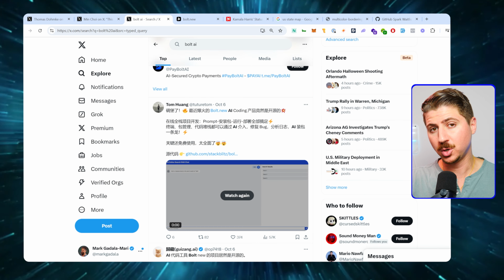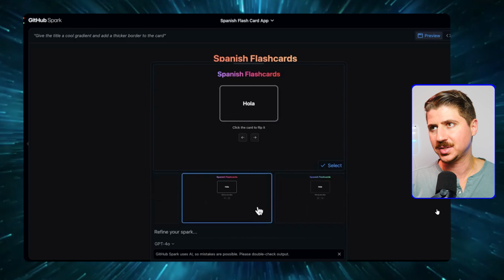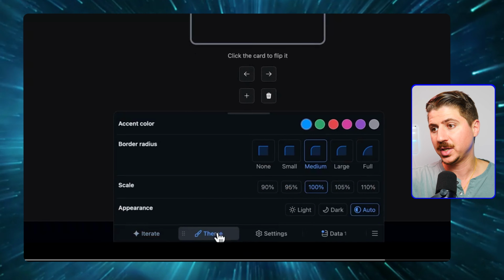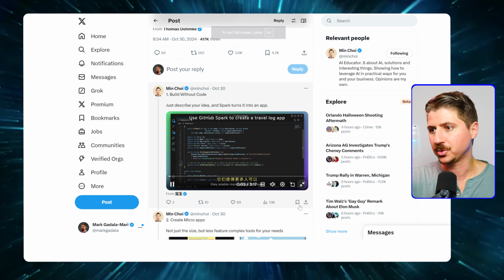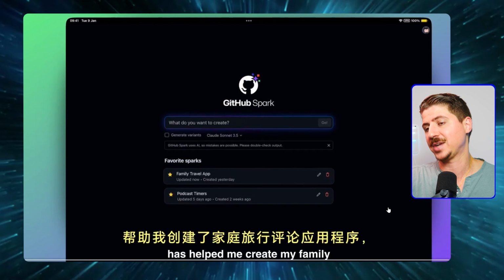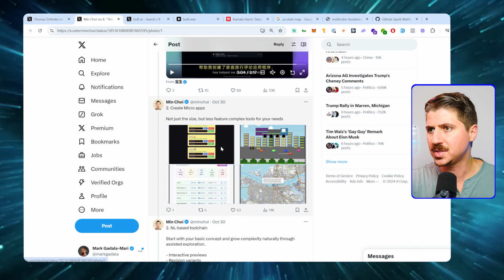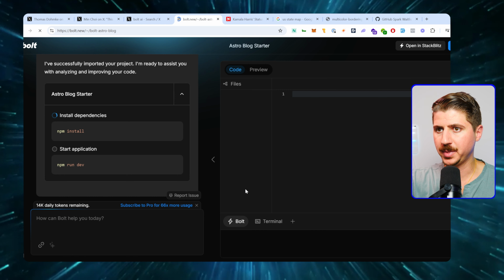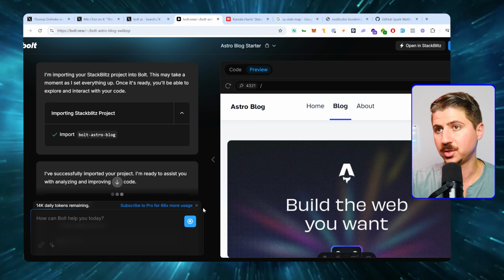AI Coding Is Getting TOO Easy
In this video I go over 2 of the latest breakthroughs in AI coding.